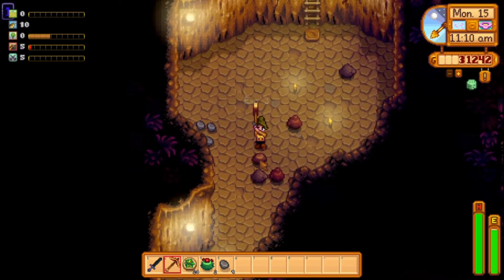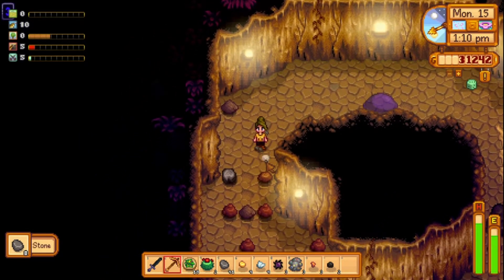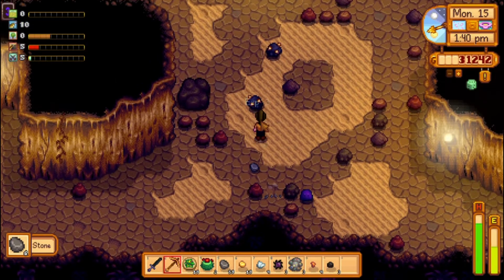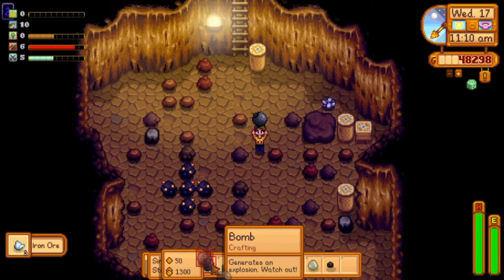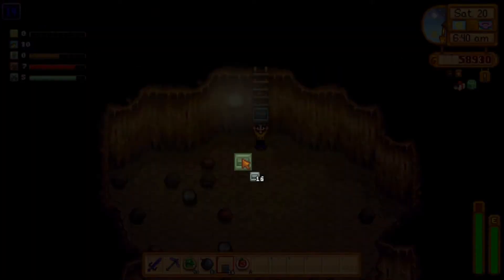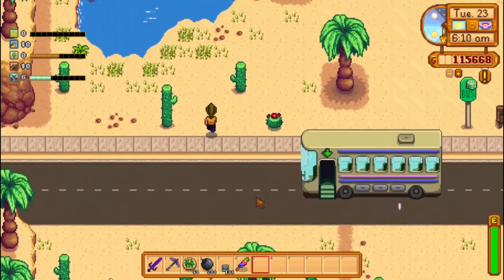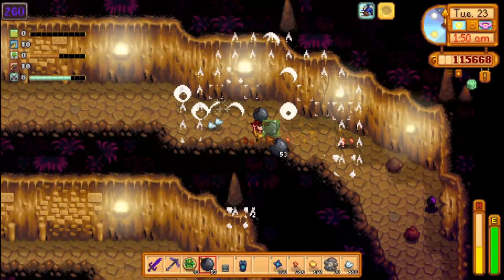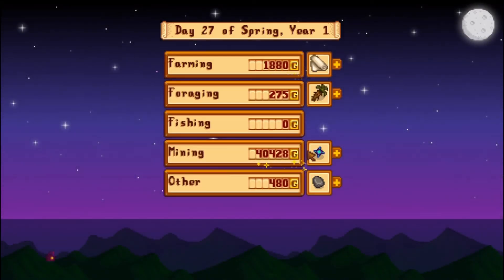3 levels of mining Iridium | Stardew Valley 1.4 Tips and Tricks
Do you want to get the iridum to craft late-game items and build late-game builds? In this video you'll find a buget, a mid-game and a pro build for mining iridium. Good luck in Skull Cavern.